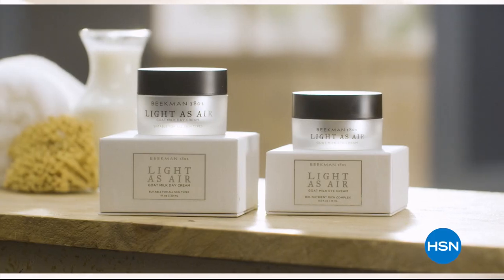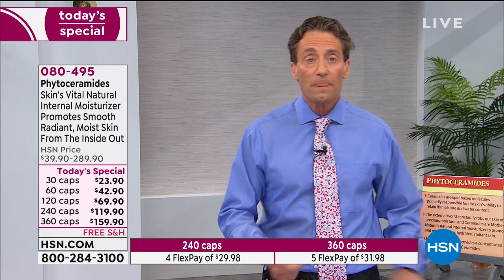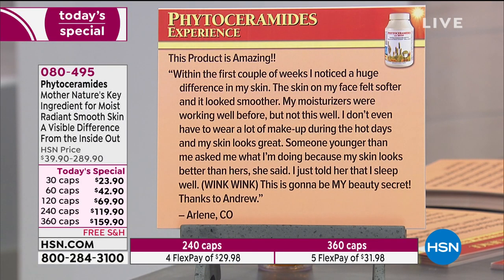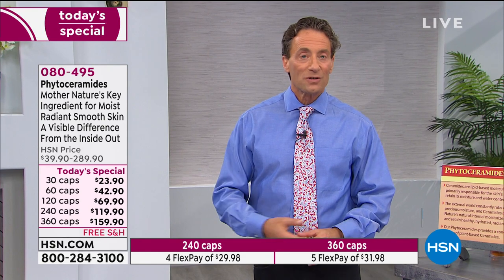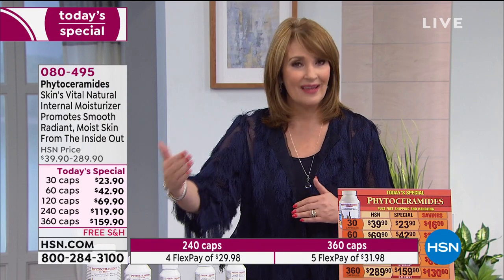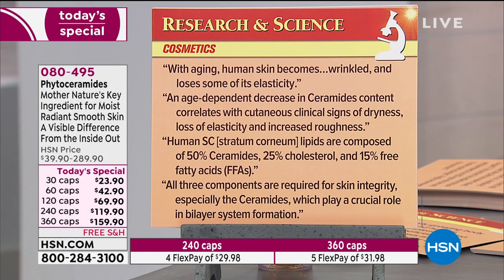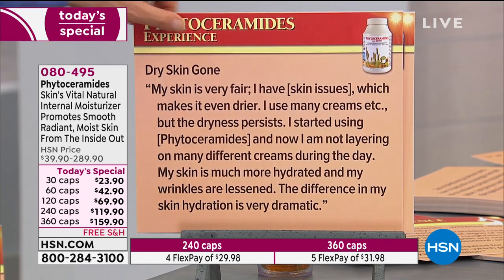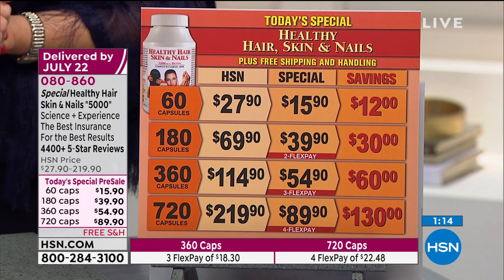HSN | Andrew Lessman Your Vitamins 06.01.2019 - 01 AM